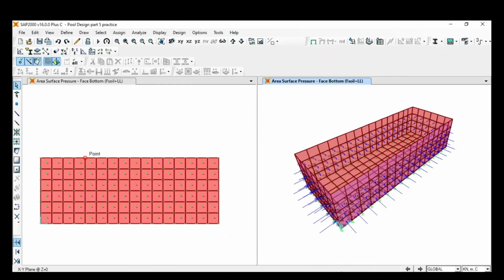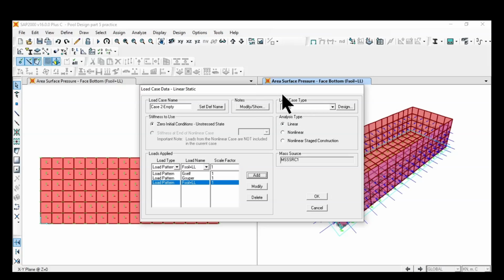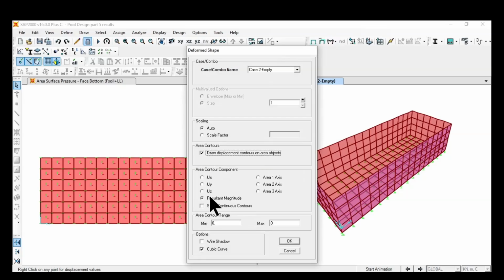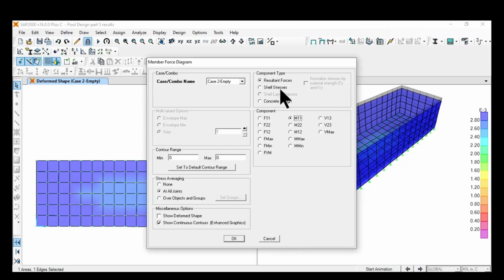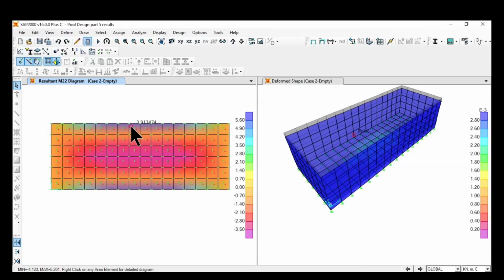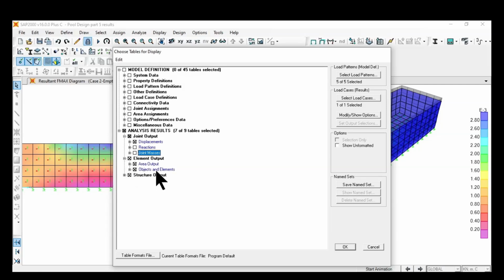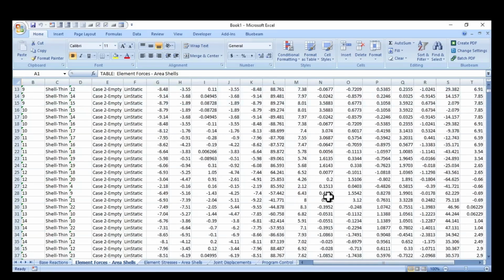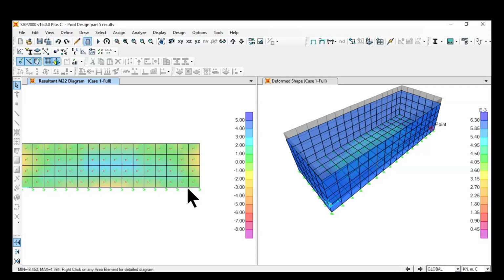Concrete swimming pool design Sap2000 -Part 6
In the sixth part of this series, we focus on defining all the load cases and running the analysis for two scenarios: when the tank/pool is empty and when it is full. We delve deeper into the analysis results, thoroughly explaining the moments and shear in the 1-1 and 2-2 directions with respect to the designated local axis. Additionally, we discuss the procedures for displaying the results table and exporting it to an Excel worksheet. We hope you have enjoyed this series. Thank you for your support.